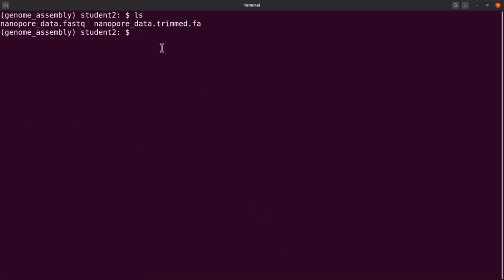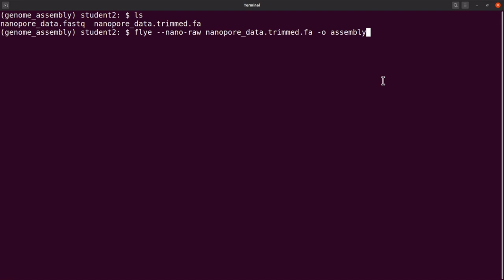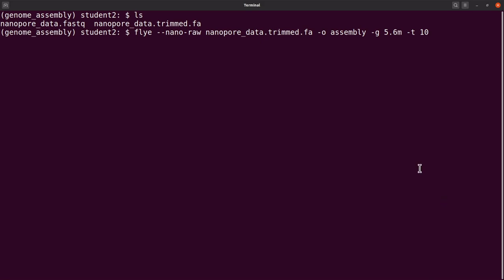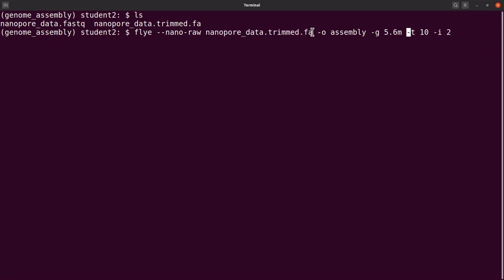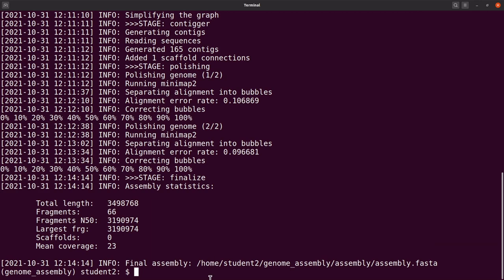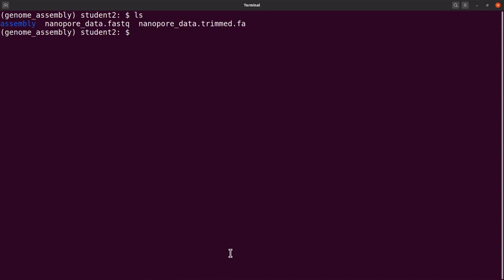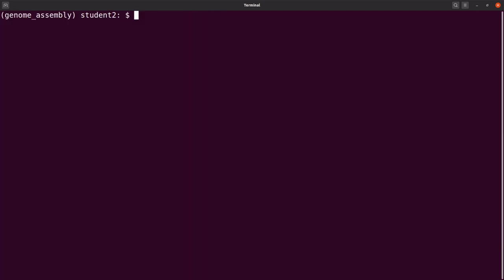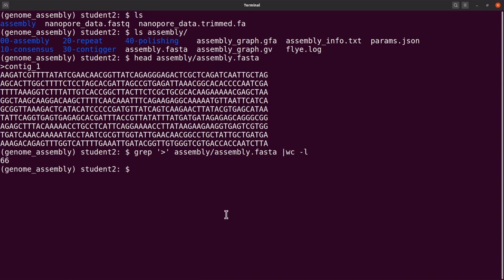flye tutorial | genome assembly of long reads oxford nanopore sequence data- episode 1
genome assembly tutorial
oxford nanopore data analysis
flye genome assembly tutorial
flye tutorial